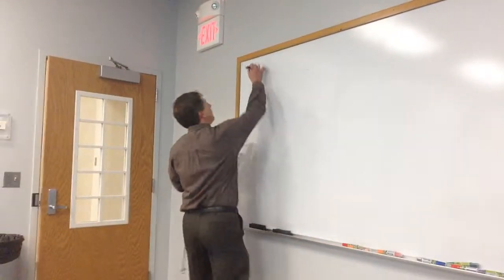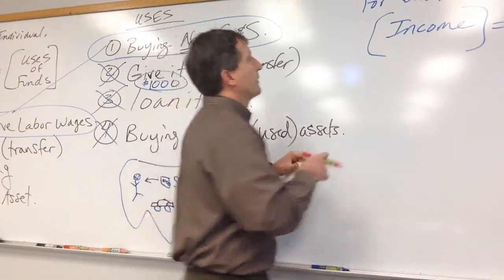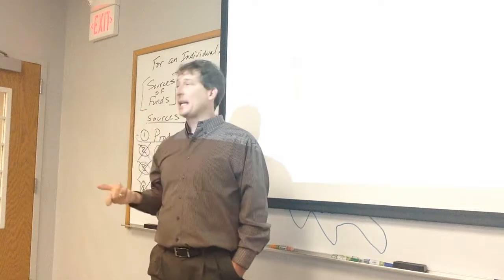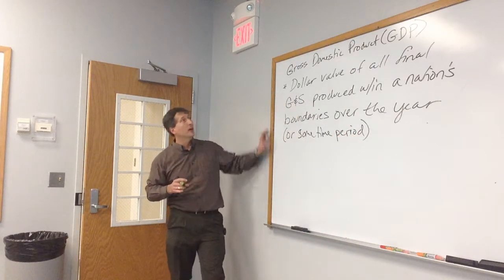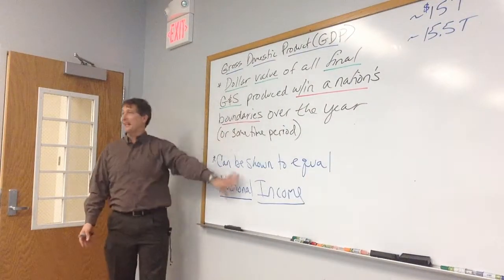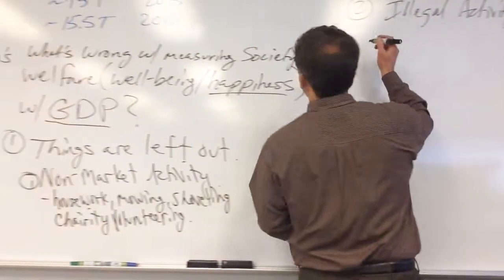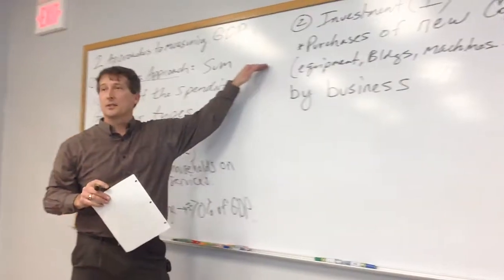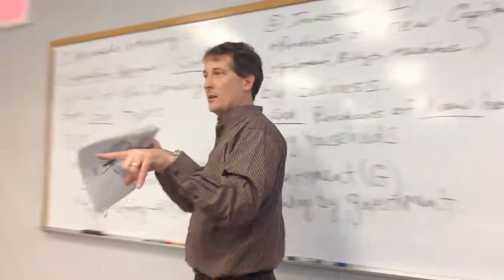Macro 4 S15